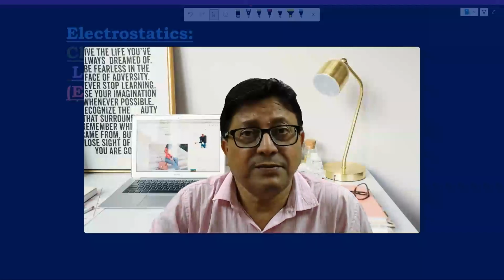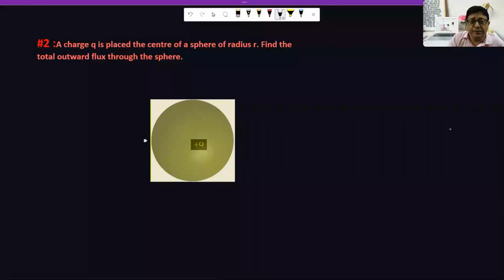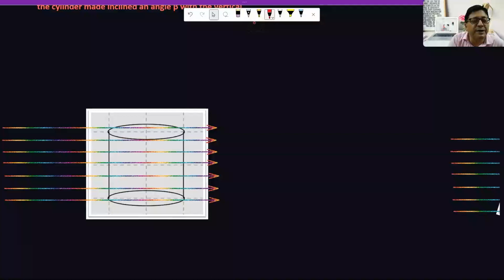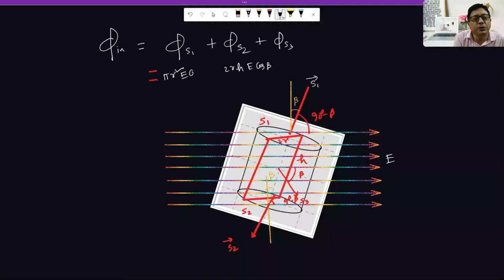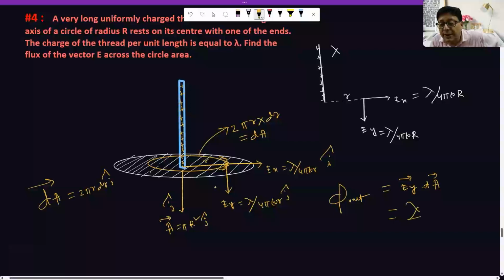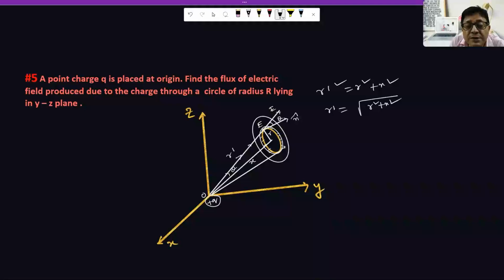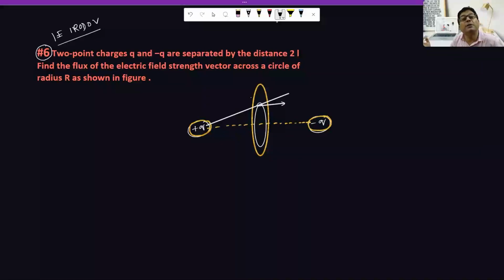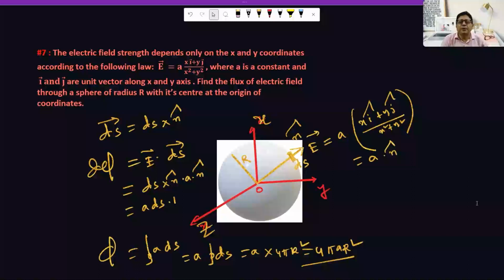"Mastering Electric Flux: Advanced Examples for CBSE, NEET, and JEE"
In this video, we explore the intricacies of calculating electric flux through a variety of complex examples, tailored for students preparing for CBSE Class XII, NEET, and JEE exams. Watch as we break down difficult scenarios step-by-step, making it easier to visualize and understand electric flux. Enhance your problem-solving skills and deepen your understanding of this crucial concept in electrostatics with our comprehensive guide.